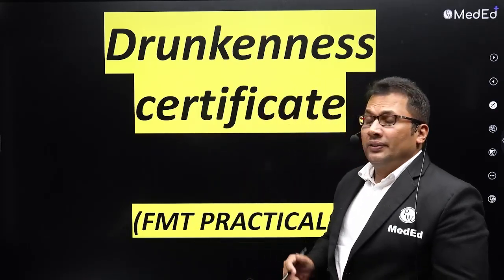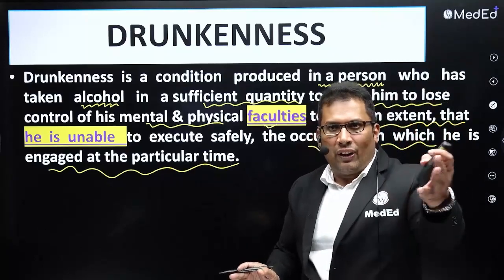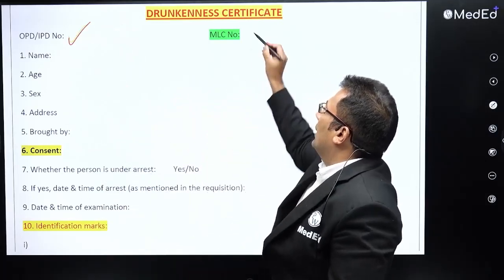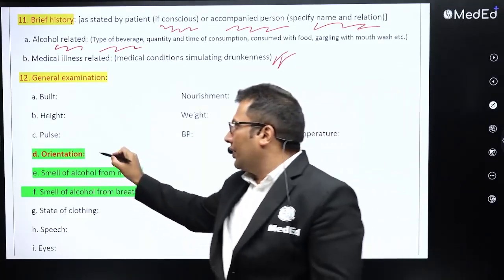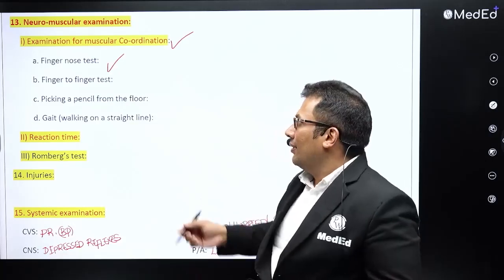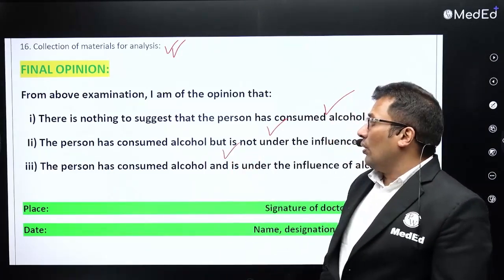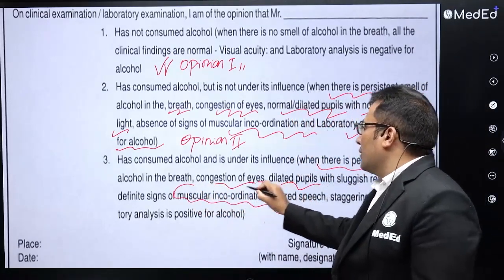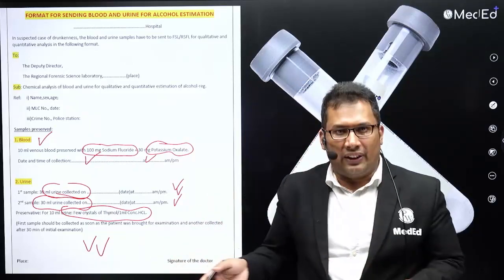| Drunkenness Certificate | By FMT GURU |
Hello friends your fmtguru come with the new topic Drunkenness Certificate with Practical aspects of Grievous Hurt in 20 mins that help you in clear your mbbsexam in 2024 .
pwmedition help you to crack the exam ...